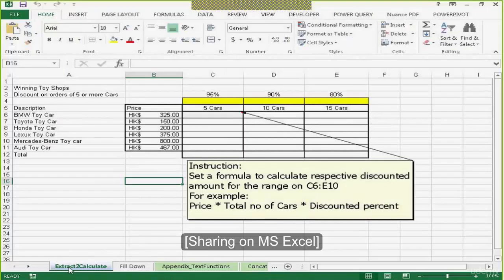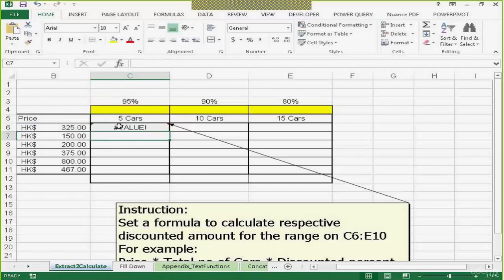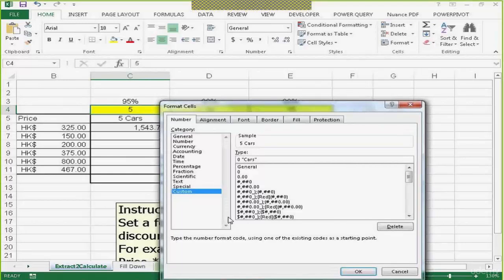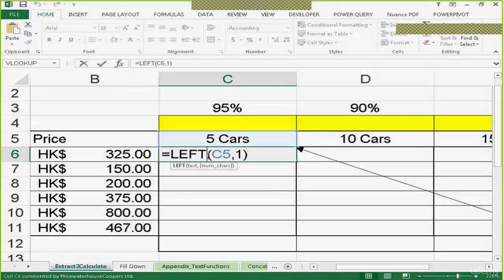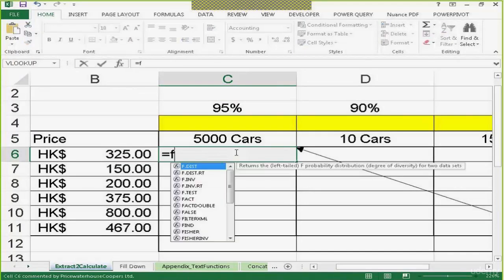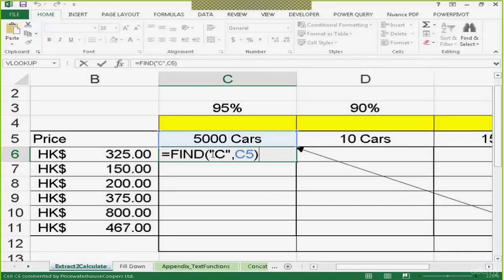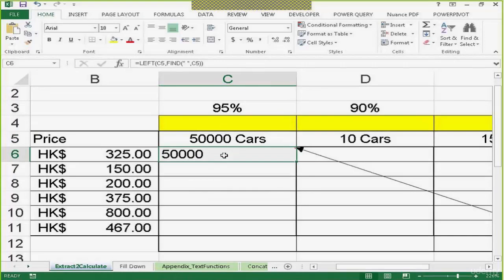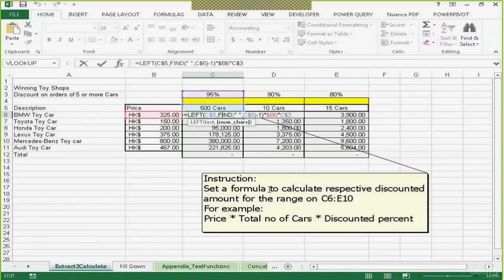Using Formulas without messing the data in Excel - Awesome MS Office Tips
In Excel, you can use formulas to perform calculations, manipulate data, and generate results without altering the original data. Formulas operate on the values present in cells and can create new outputs based on these values. Here are some tips to use formulas effectively without modifying your original data:

1. Enter Formulas in Adjacent Cells: Input formulas in cells adjacent to your original data. For instance, if your data is in column A, you can perform calculations in column B while keeping the original data intact in column A.

2. Use Functions: Excel offers numerous functions that enable complex calculations and data manipulation without changing the original values. Functions like SUM, AVERAGE, MAX, MIN, IF, VLOOKUP, and others allow you to process data without modifying the source.

3. Utilize Formulas for Calculations: Formulas can perform calculations without affecting the original values. For example, you can add, subtract, multiply, divide, or perform more complex arithmetic operations using cell references in your formulas.

4. Work on a Copy of Data: If you're concerned about unintentional changes, consider working on a copy of your original data. Duplicate the data into another worksheet or workbook, then perform your calculations and modifications on the duplicated dataset.

5. Protect Cells or Sheets: Excel provides options to protect cells or entire sheets to prevent accidental changes. You can lock specific cells containing original data while leaving other cells editable for calculations.

6. Use Excel Tables: When working with large datasets, consider converting your data into an Excel Table. Tables have built-in functionalities and structured references that help keep formulas consistent even when new data is added, preventing accidental alterations to original data.

7. Undo and Version Control: If changes occur inadvertently, Excel has an "Undo" feature (Ctrl + Z) that allows you to revert to the previous state. Additionally, maintaining multiple versions of your workbook through save-as or version control tools can help restore data if necessary.

8. Backup Your Data: Regularly back up your Excel files. In case of accidental modifications or data corruption, having a backup can be crucial to recover the original dataset.

By using these techniques, you can employ Excel formulas to perform calculations and manipulate data without altering the original dataset, ensuring the integrity and safety of your information.